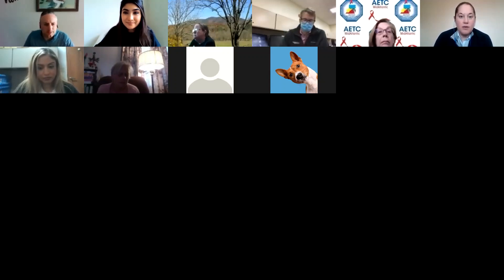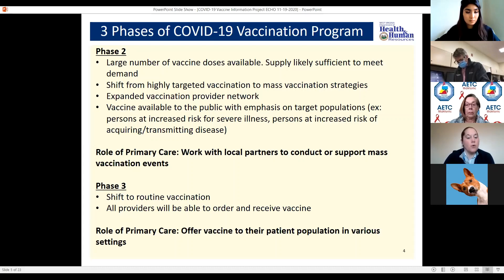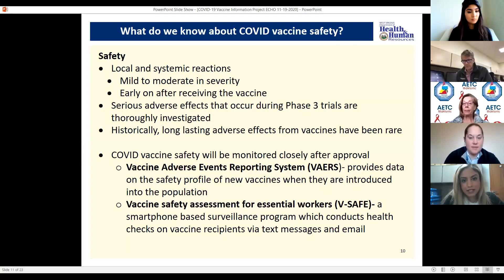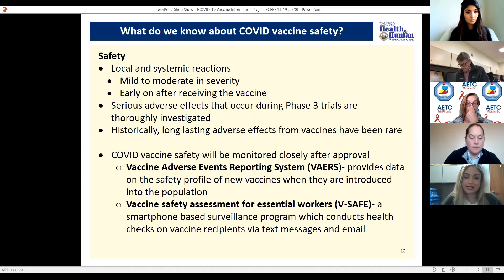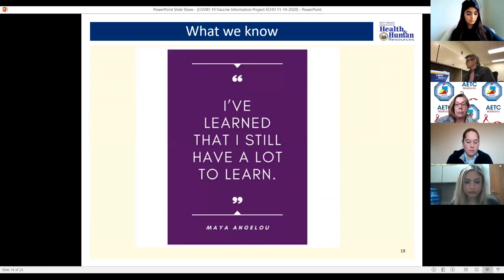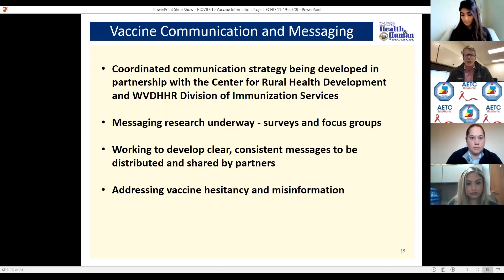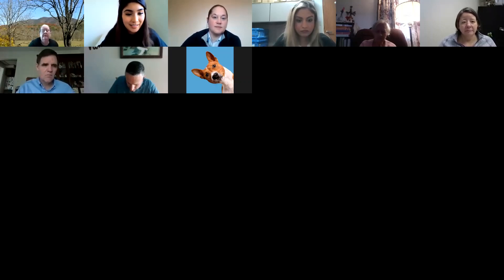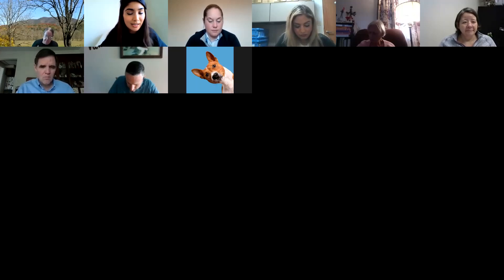WV Project ECHO COVID-19 Response 11/19/20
Vaccine Updates